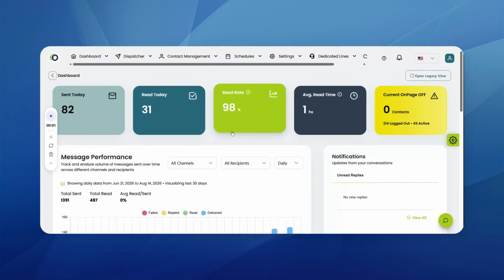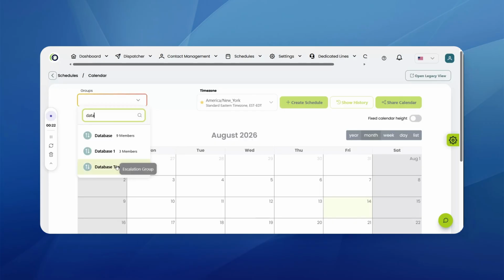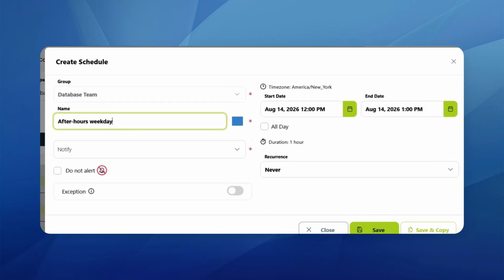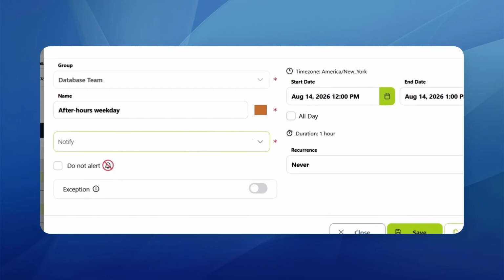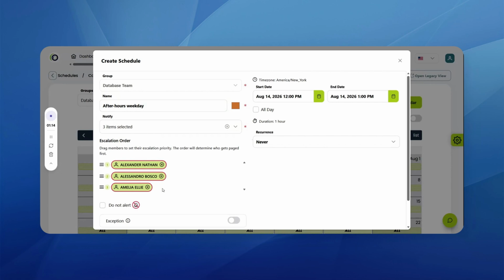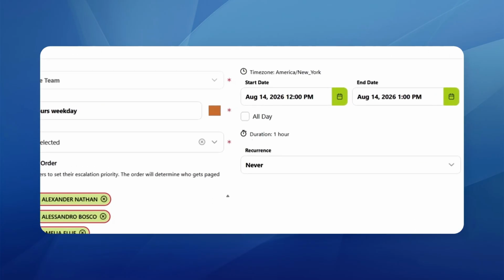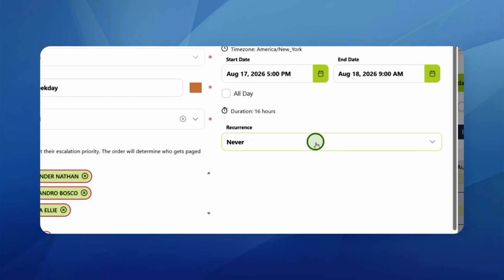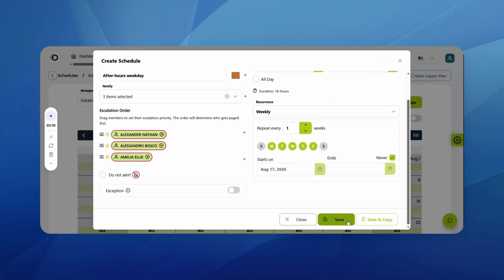Creating an AfterHours OnCall Schedule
Learn how to create and configure an **on-call schedule in OnPage** with this step-by-step how-to guide.

In this video, we walk through how to select a group, create a new schedule, assign on-call team members, set escalation priority, and configure coverage for specific days and times.

Using OnPage’s on-call scheduling capabilities, teams can ensure the right responders are automatically available for critical alerts, incidents, messages or calls during designated coverage periods, including after-hours, weekends, and other shifts.